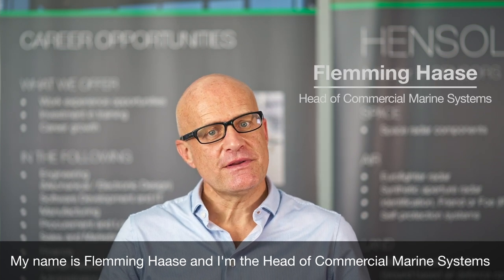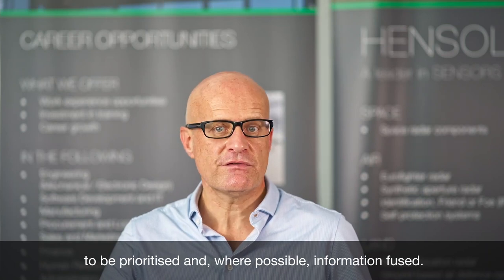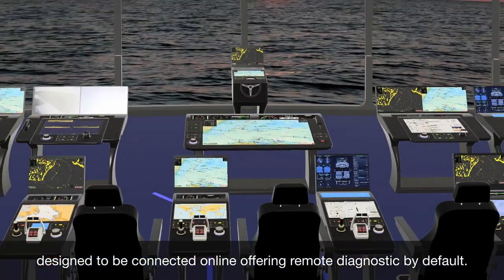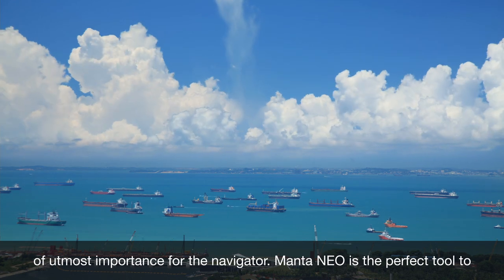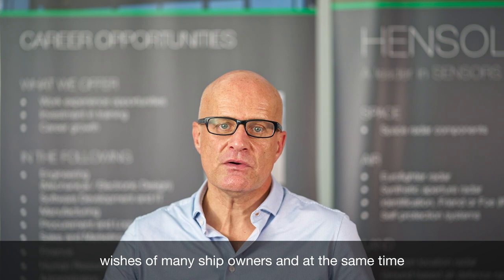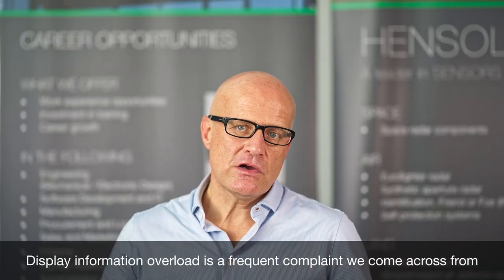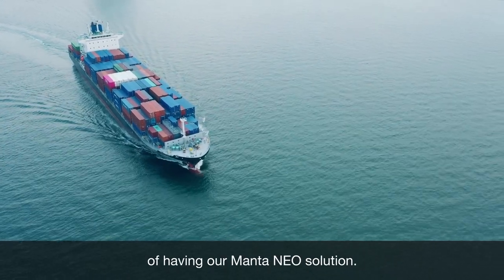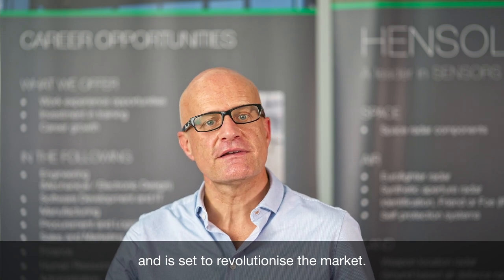HENSOLDT Product Spotlight Series – Manta NEO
In this episode of the ‘Product Spotlight Series’, we head over to our Commercial Marine Systems portfolio with the fully integrated, fully featured solution – Manta NEO.

With navigation systems becoming ever so complex and feature rich, HENSOLDT’s latest Kelvin Hughes Manta NEO offering brings everything to a navigator’s fingertips. It represents the new vision for HENSOLDT, reflecting evolving regulations and customer needs.

In this video, Flemming Haase, Head of Commercial Marine Systems, provides an overview of the Manta NEO solution and how the navigator has been put at the heart of our latest innovation.